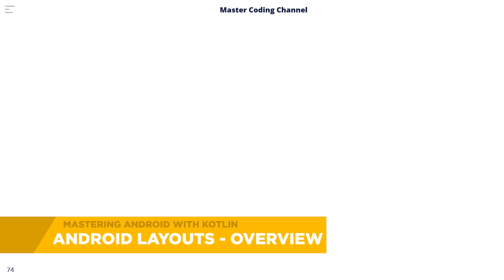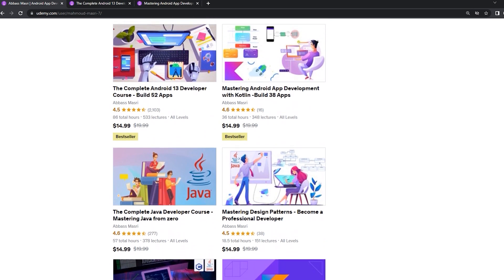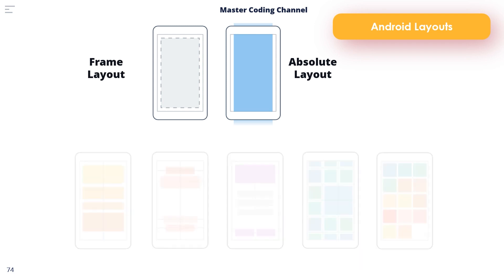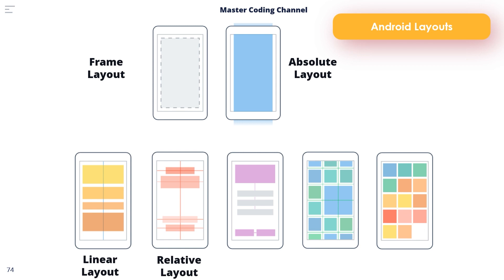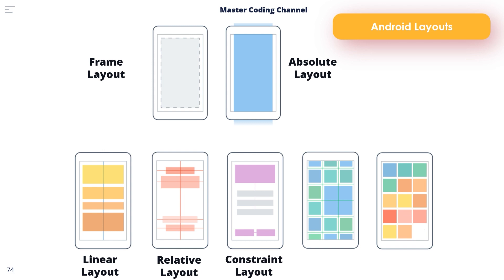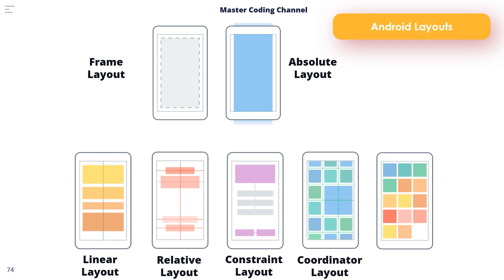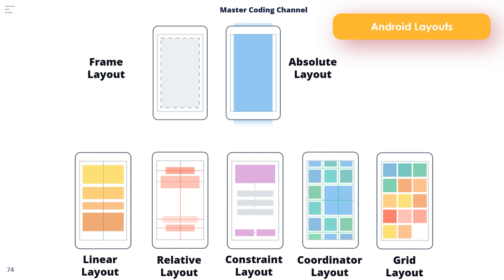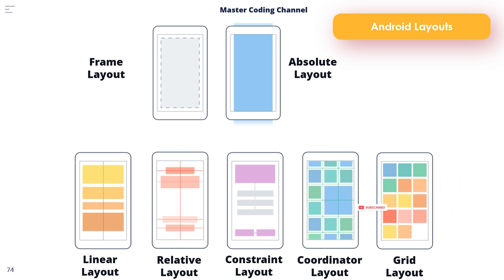Android Layouts - Mastering Android with Kotlin #6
In this video, we'll learn about android layouts and their usages. Learn how to develop an android app from scratch in this full course for beginners. No prior programming experience required!

In this course, you will learn how to build a real-word Android application from scratch using Kotlin. On the way to building an Android app, you will learn the basics of programming in Kotlin and object-oriented programming.